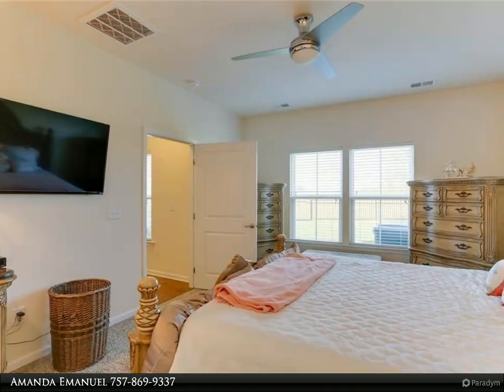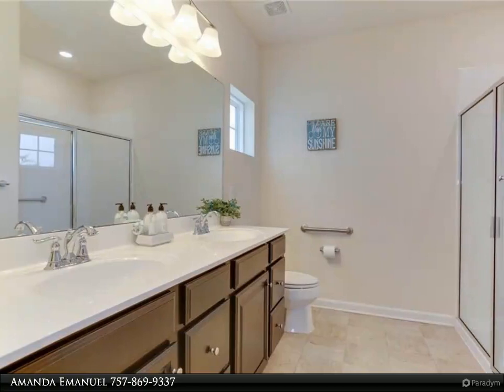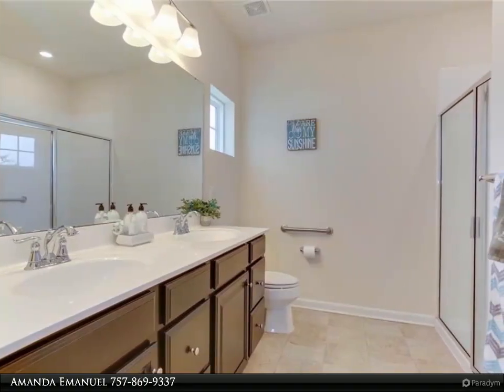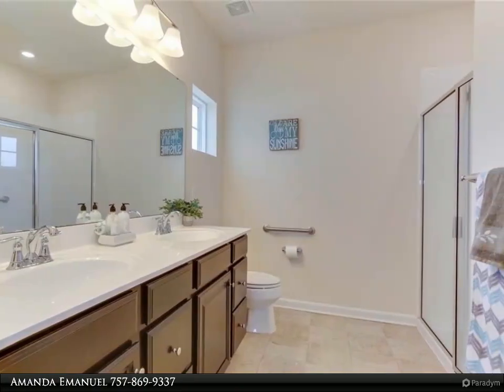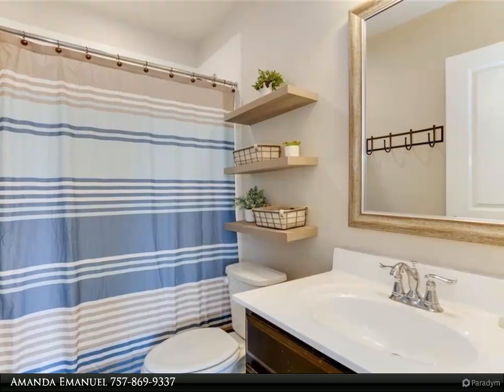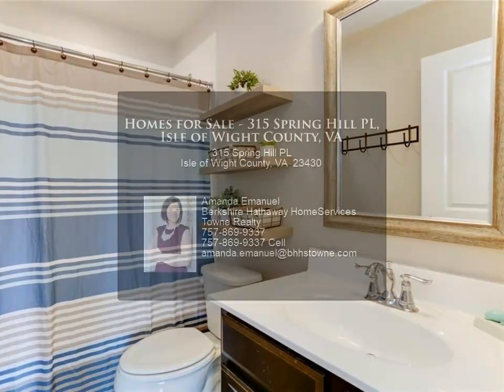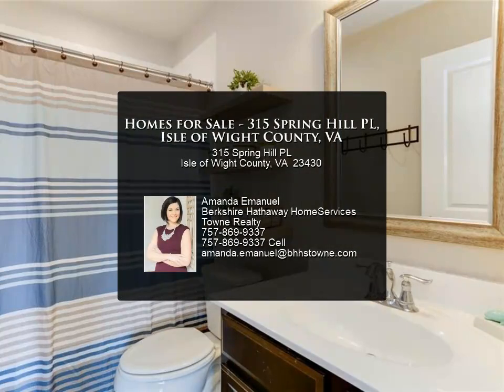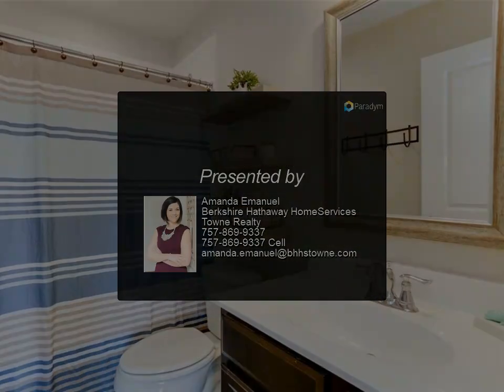Homes for Sale - 315 Spring Hill PL, Isle of Wight County, VA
315 Spring Hill PL
Isle of Wight County, VA 23430

This unique, one-of-a-kind home located in Benn's Grant with a spacious, Pisa Torre floorplan features desirable ranch-style living and space for all. All on the first floor is the large primary suite with a walk-in closet. You will also find two other bedrooms and a full bathroom on the first floor. The great room opens to the dining area and flows to the gourmet kitchen. The morning room creates more space for entertaining and daily living. Upstairs, you will find another full bathroom and a fourth bedroom. All together, this home has 4 bedrooms and 3 full bathrooms, plus a loft! The fenced-in backyard creates a privacy buffer. This home is near the resort-style amenities, creating fun and relaxing times for all!

3 full bath

Amanda Emanuel
Berkshire Hathaway HomeServices Towne Realty